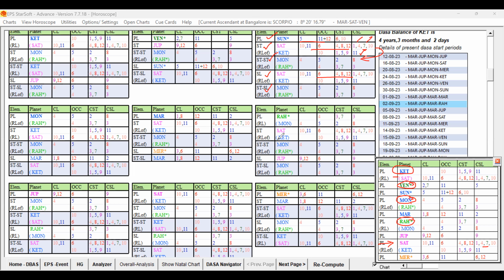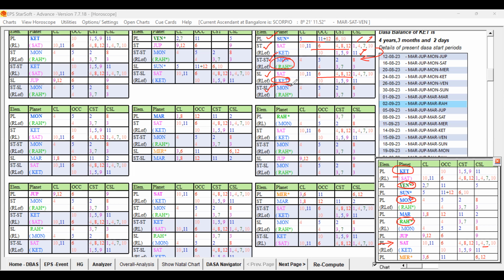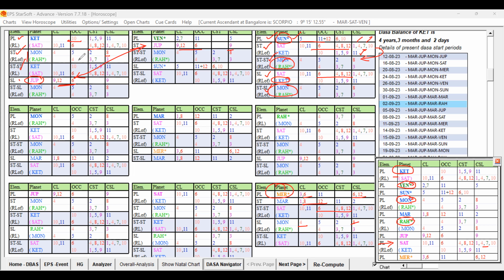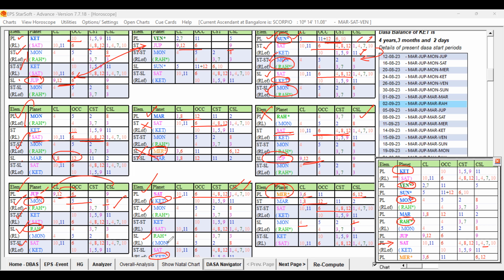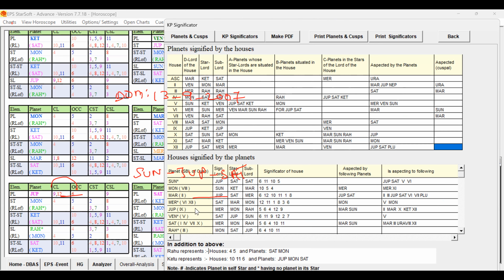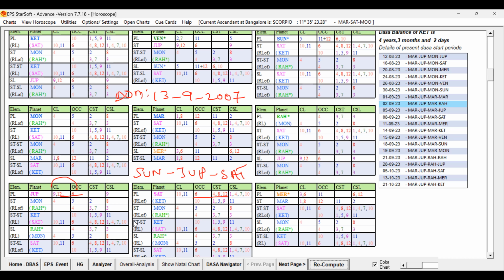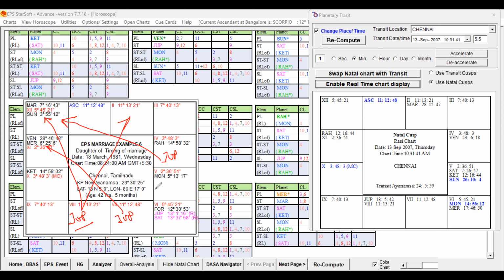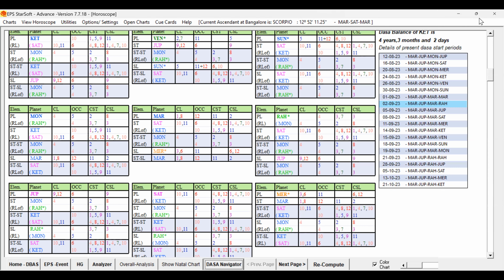EPS Astrology Video course - Event 2-Marriage prospects- Example 6-Timing of Marriage (EPS Table)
Marriage prospects-Destiny and Timing of marriage through EPS Table